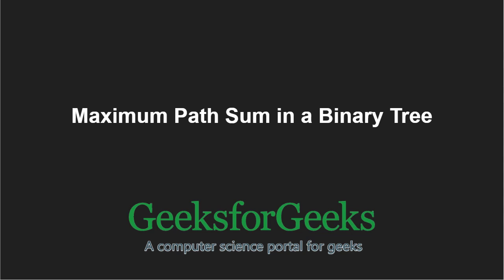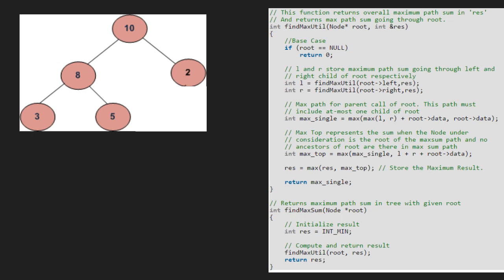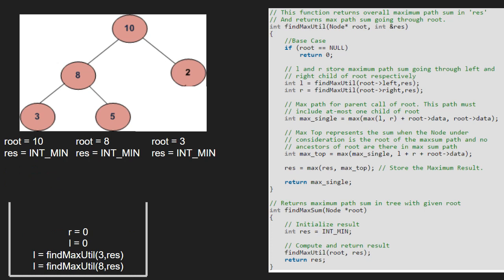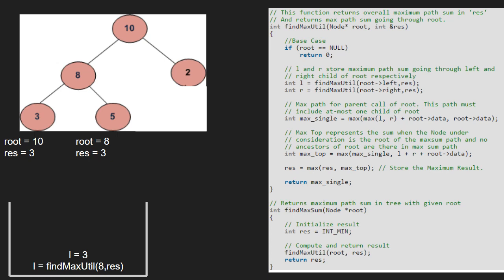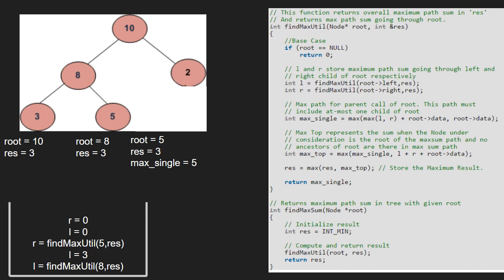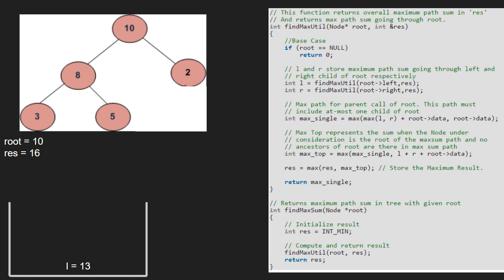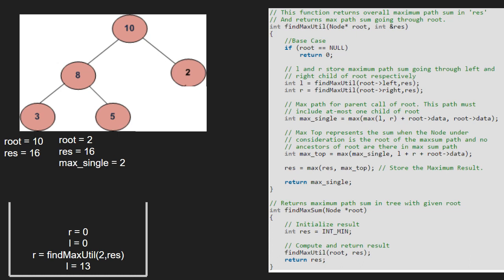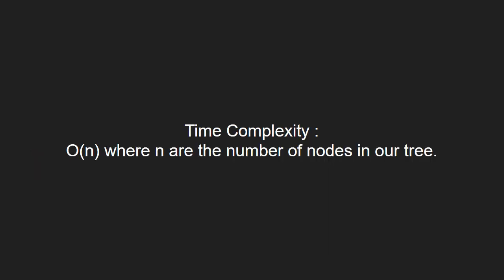Maximum Path Sum in a Binary Tree | GeeksforGeeks